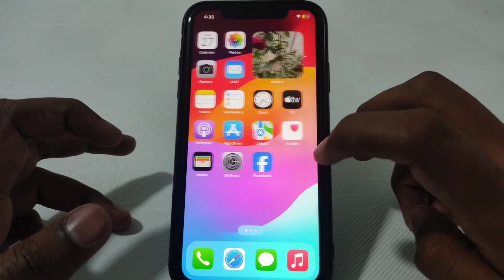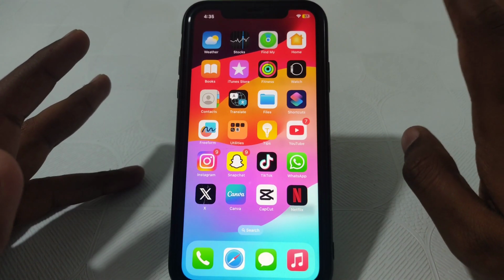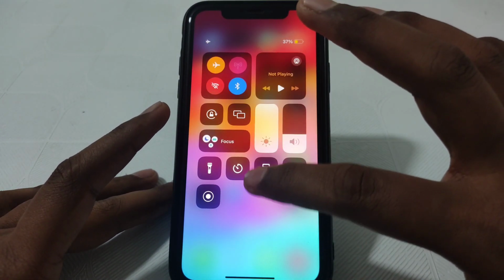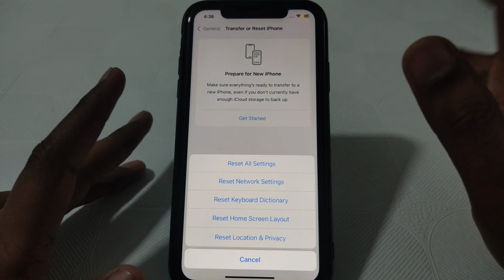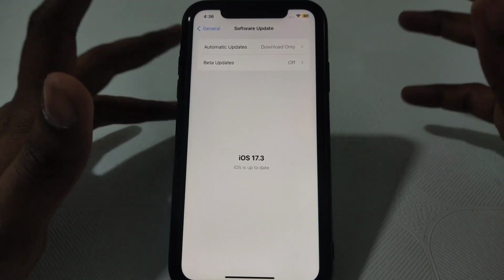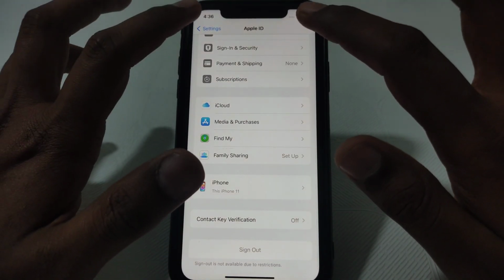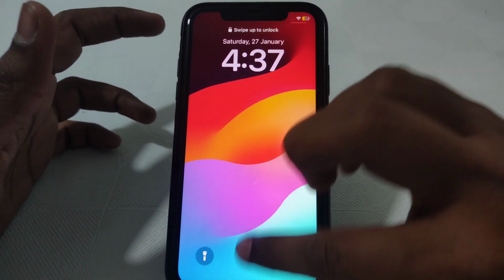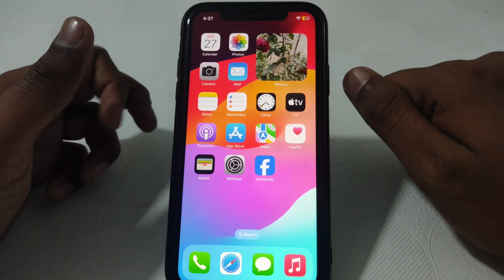how to fix airdrop not working on iphone ios 17|2024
When you want to know how to fix airdrop not working on iphone ios 17 but you do not find any method. If you are looking for how to fix airdrop not working on iphone ios 17 then your search is over. In this video we will tell you an amazing way how to fix airdrop not working on iphone ios 17. So if you want to know how to fix airdrop not working on iphone ios 17 then you have to watch this video completely.